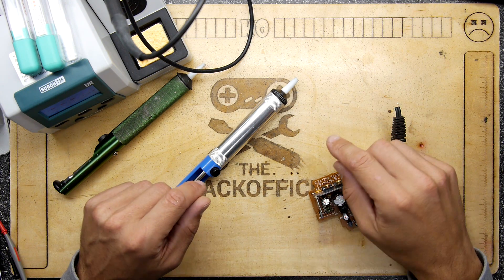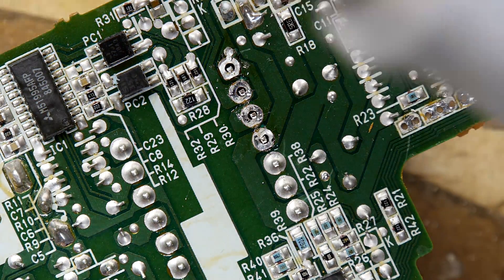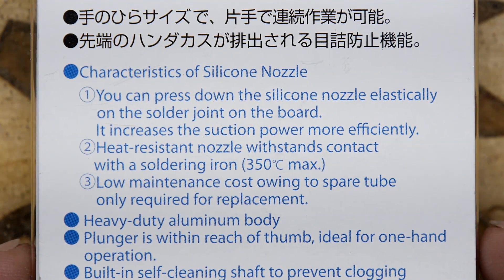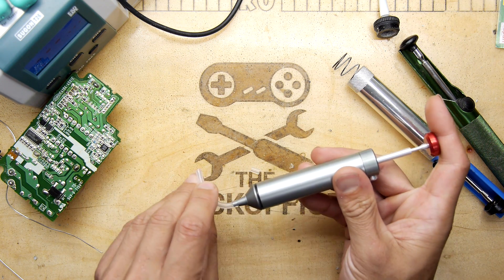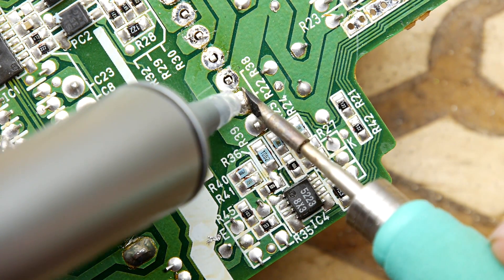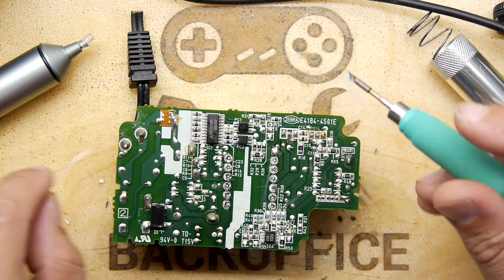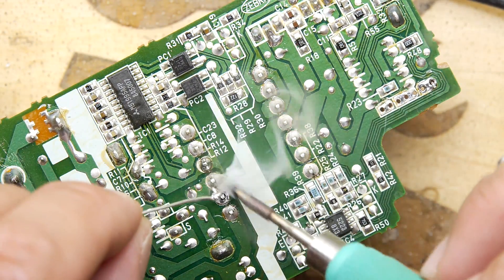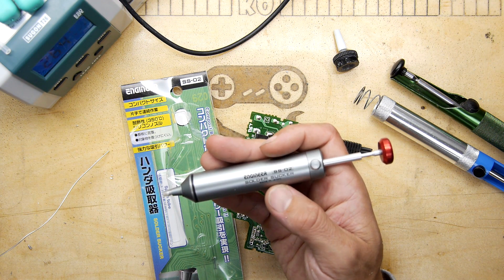The SS-02 Japanese Engineer Solder Sucker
Its time to up your solder suction game! Japan was undisputed leaders in electronics during the through hole component years, it only makes sense that their through hole tools are fantastic!

Many thanks to @FlamelilyIT (twitter) for sending this in, I will cherish it!

Amazon have these right now!